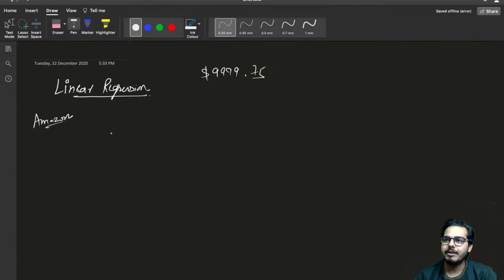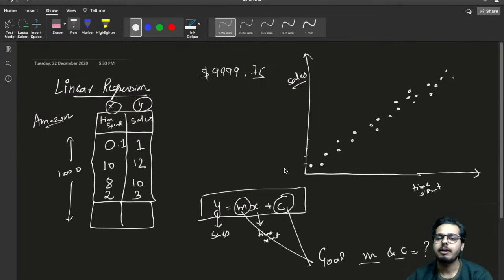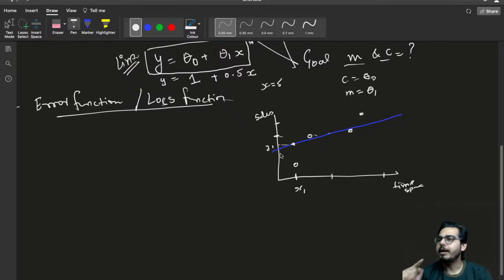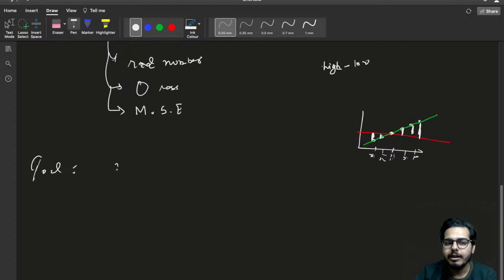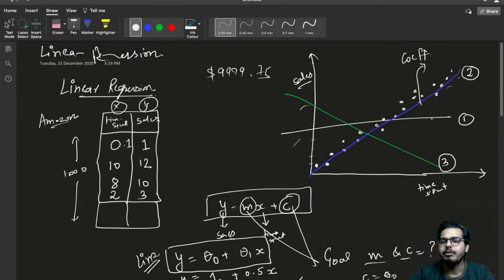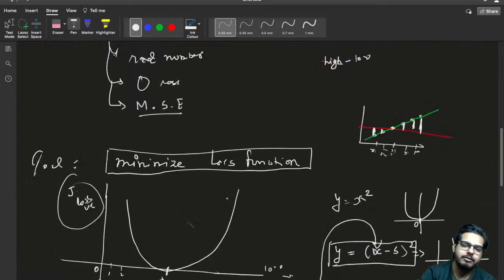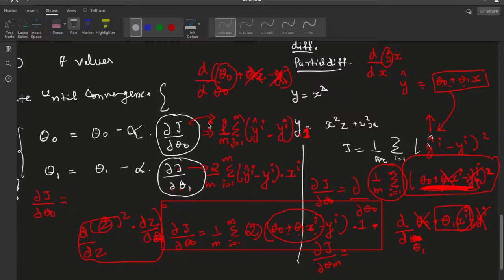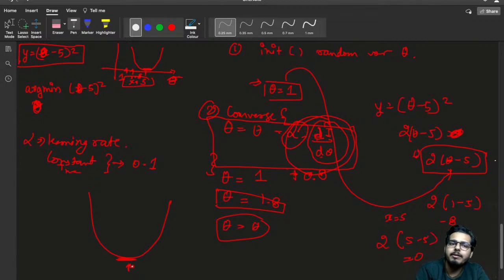Mathematics for Machine Learning by Mohit Uniyal | ISTE-VIT Webinar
An informative tutorial on basics of linear regression by Mohit Uniyal, mentor at Coding Blocks. Learn the working behind ML algorithms and explore the intricacies of Machine Learning and Maths.